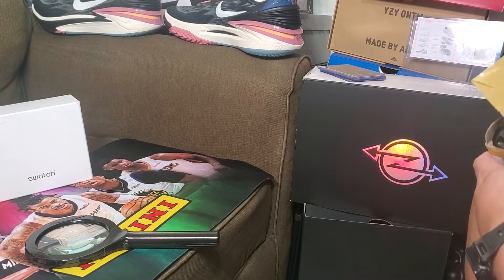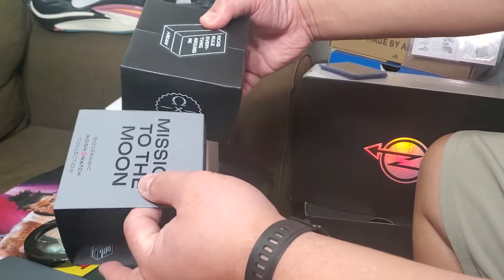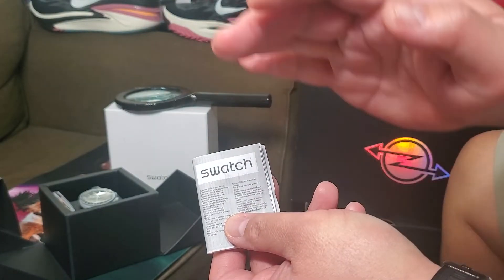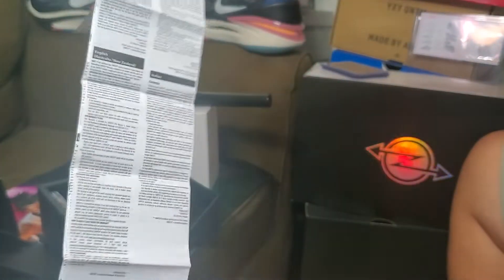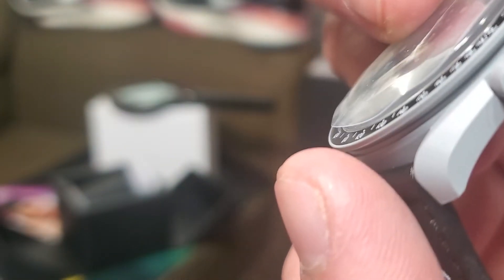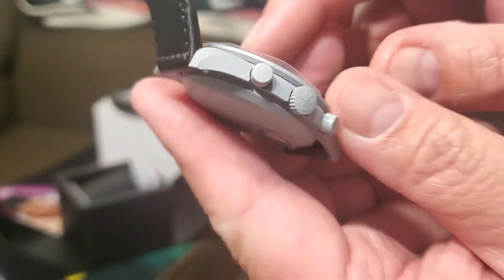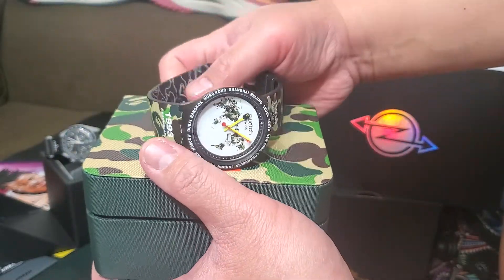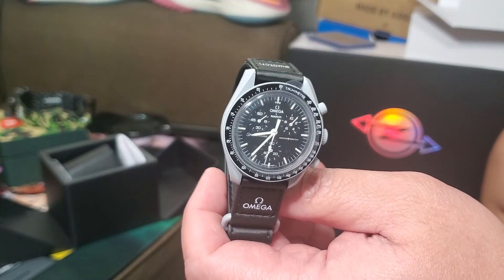Unboxing Omega swatch Mission to the moon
finally received my mission to the moon swatchOmega moonwatch certified by kream got this from Korea resseller.and sharing with you my bapeswatch aswell.